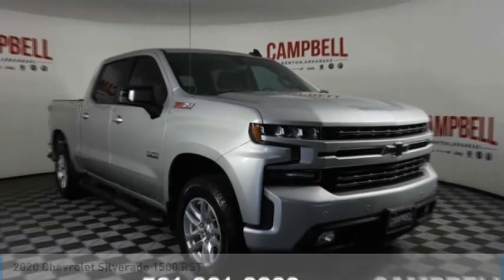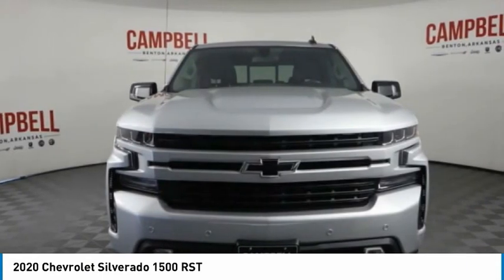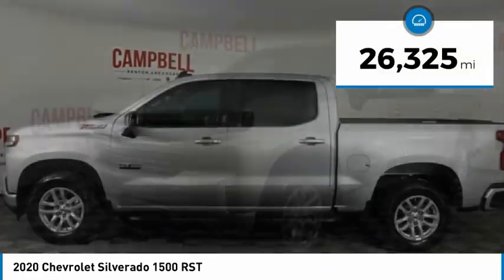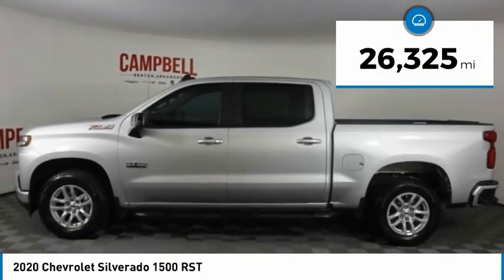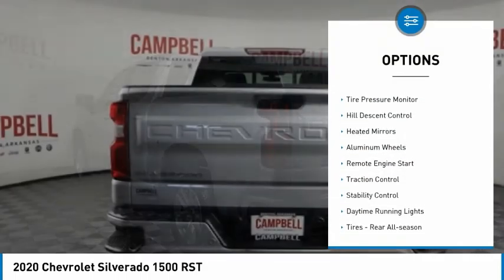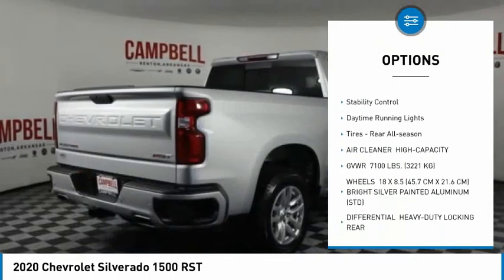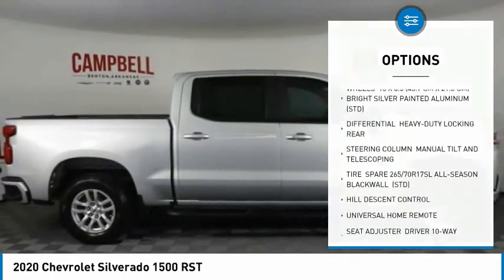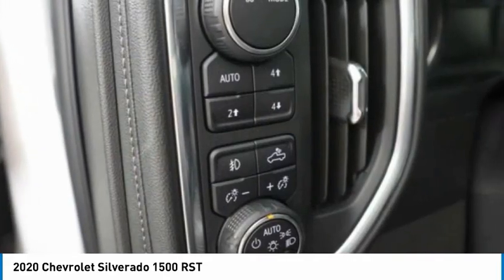2020 Chevrolet Silverado 1500 LG120855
2020 Chevrolet Silverado 1500 RST

8-Speed Automatic, 4WD, Black Cloth, 10-Way Power Driver Seat w/Lumbar, 120-Volt Bed Mounted Power Outlet, 120-Volt Instrument Panel Power Outlet, 12-Volt Rear Auxiliary Power Outlet, 2 USB Ports, 2 USB Ports (First Row), 4.2 Diagonal Color Display Driver Info Center, 4G LTE Wi-Fi Hot Spot Capable, 4-Way Manual Driver Seat Adjuster, 6-Speaker Audio System, Bluetooth For Phone, Body Color Grille, Chevrolet Connected Access Capable, Cloth Rear Seat w/Storage Package, Color-Keyed Carpeting Floor Covering, Convenience Package, Convenience Package II, Convenience Package w/Buckets Seats, Deep-Tinted Glass, Dual-Zone Automatic Climate Control, Electric Rear-Window Defogger, Electrical Lock Control Steering Column, Floor Mounted Center Console, Front Bucket Seats, Front Frame-Mounted Black Recovery Hooks, Front LED Fog Lamps, Front Rubberized Vinyl Floor Mats, HD Radio, HD Rear Vision Camera, Heated Driver & Front Outboard Passenger Seats, Heated Steering Wheel, Heavy-Duty Rear Locking Differential, High Gloss Black Mirror Caps, Hitch Guidance, Keyless Open & Start, Lane Change Alert w/Side Blind Zone Alert, Leather Wrapped Steering Wheel, LED Cargo Area Lighting, Manual Tilt/Telescoping Steering Column, Manual Tilt-Wheel Steering Column, OnStar & Chevrolet Connected Services Capable, Perimeter Lighting, Power Door Locks, Power Front Windows w/Driver Express Up/Down, Power Front Windows w/Passenger Express Down, Power Rear Windows w/Express Down, Power Sliding Rear Window w/Rear Defogger, Preferred Equipment Group 1SP, Premium Bose 7-Speaker Sound System, Radio: Chevrolet Infotainment 3 Plus System, Rear 60/40 Folding Bench Seat (Folds Up), Rear Cross Traffic Alert, Rear Dual USB Charging-Only Ports, Rear Rubberized-Vinyl Floor Mats, Rear Vision Camera, Remote Vehicle Starter System, Safety Package, Single-Zone Manual/Semi-Automatic Air Conditioning, SiriusXM w/360L, Steering Wheel Audio Controls, Steering Wheel Mounted Electronic Cruise Control, Texas Edition, Texas Edition Badging, Texas Edition w/PCH, Theft Deterrent System (Unauthorized Entry), Trailering Package, Ultrasonic Front & Rear Park Assist, Universal Home Remote, Urethane Steering Wheel. 2020 Chevrolet Silverado 1500 RST 4WD Silver Ice MetallicPriced below KBB Fair Purchase Price!In an effort to be transparent, all prices include our $129 service and handling fee.